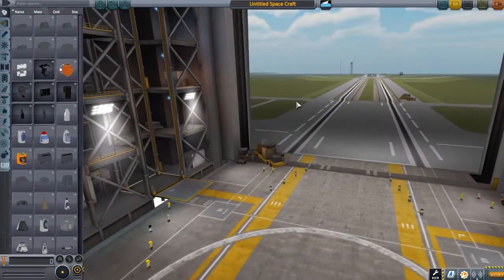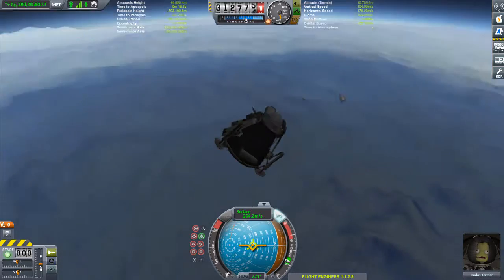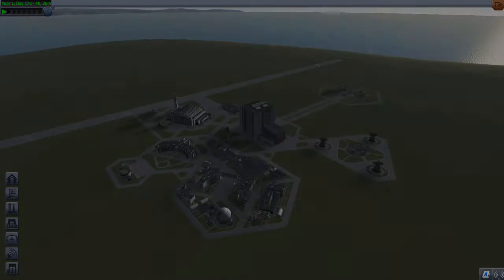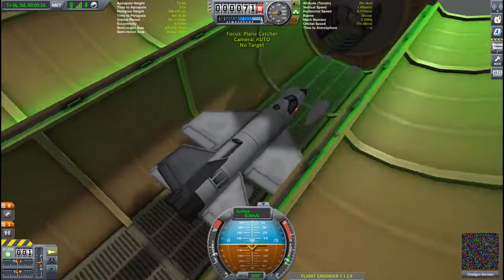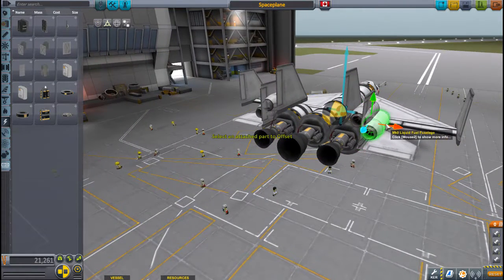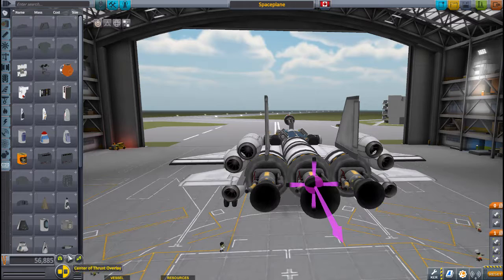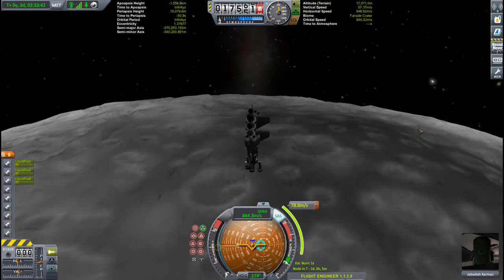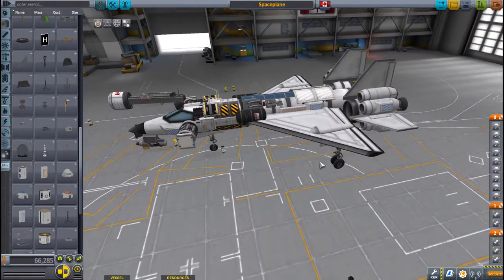Noah's Kerbal Challenges! - Second Mun Flyby and SpacePlane!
Songs that may or may not be included in this video are: Sneaky Snitch, Scheming Weasel, Merry Go, Monkeys Spinning Monkeys, Investigations, Carefree, Pop Goes The Weasel, One-Eyed Maestro, The Builder, Hitman, Sneaky Adventure, Amazing Plan, Gaslamp Fireworks, Arcadia, Run Amok, Meatball Parade, Local Forecast - Elevator, Volatile Reaction, Frost Waltz, Movement Proposition, The Descent, In the Hall of the Mountain King, Life of Riley, Hyperfun, Happy Bee, Black Vortex, Call to Adventure, Stringed Disco, Dreamy Flashback, Hidden Agenda, Day of Chaos, Vivacity, Doh De Oh, RetroFuture Clean, Gold Rush, and Exhilarate all by Kevin Macleod.
All other music/sounds are in-game music/sounds
IP for Bophades (the DMP server we play on): 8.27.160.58 and the port is the normal 6702
Mods used in-game are:
BDALoadedVesselSwitcher
BDArmory
BigShips
CAL
CapsuleCorp
DarkMultiplayer
EnvironmentalVisualEnhancements-master
Firespitter
ImprovedChaseCamera
KAS (Kerbal Attachment System)
KerbalEngineer
Kopernicus
KSPPlanetshine-master
MaritimePack
ModularLaunchpads
NAS
OldSchoolTurrets
Scatterer
SM_Marine
StockVisualTerrain-master
TankArmor
TweakScale
VesselMover
WW2 Warships
And of course, all of the ModuleManagers and cfg. files etc. that all of these mods need!